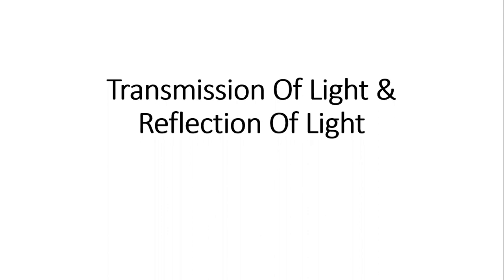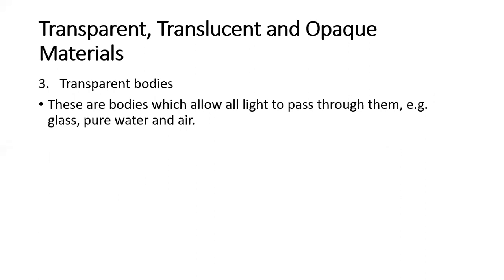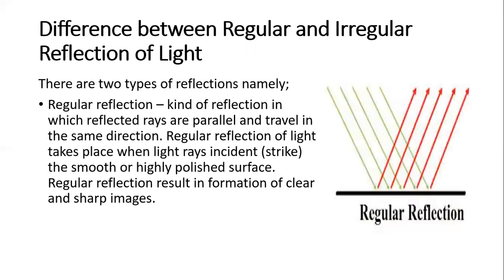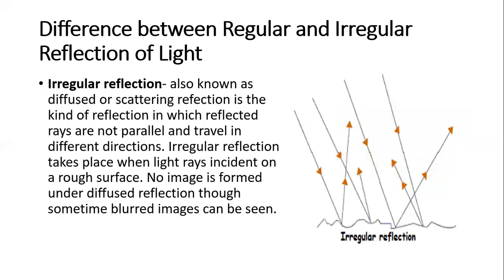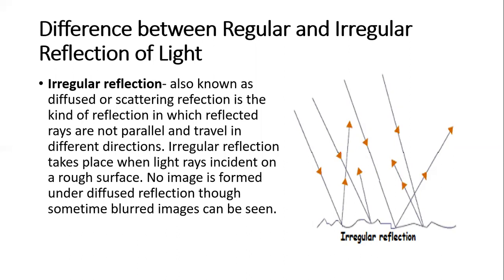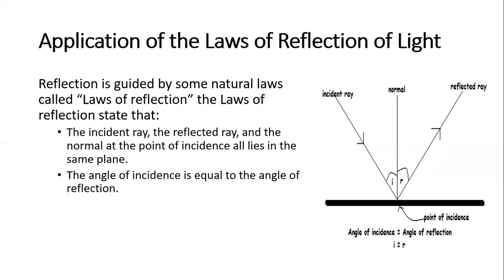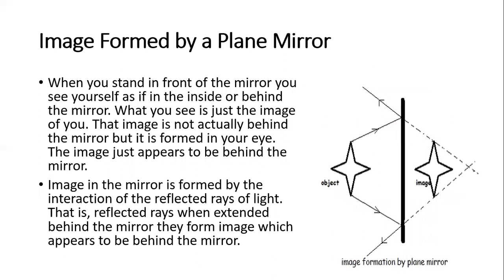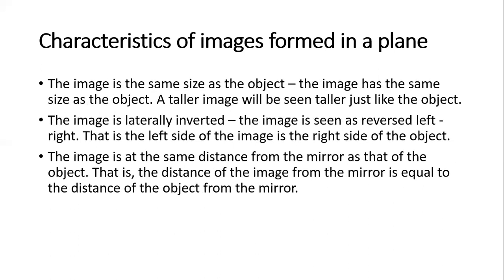Transmission & Reflection Of Light |Laws Of Reflection Of Light |Reflection Of Light In Plane Mirror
In this video, I talk about the transmission of light by various
 bodies whereby bodies can be translucent, opaque and transparent.

Then I discuss the  concept of reflection of light , the differences between the  two types of reflection which are regular reflection and irregular and the two main laws that govern the reflection of light.

Lastly, I discuss the reflection of light in plane mirror  and the characteristics of the image formed in the plane mirror.